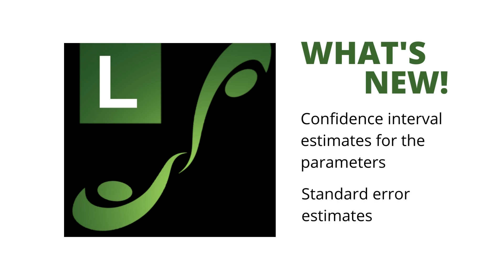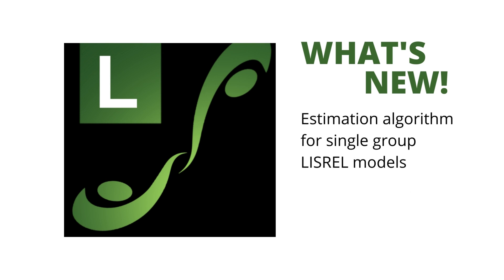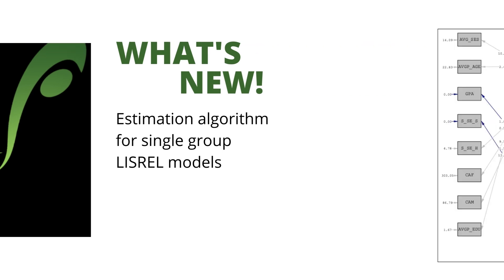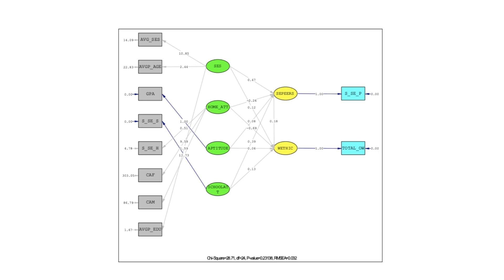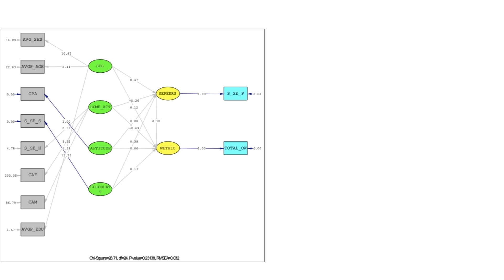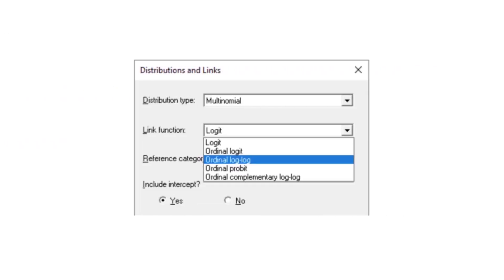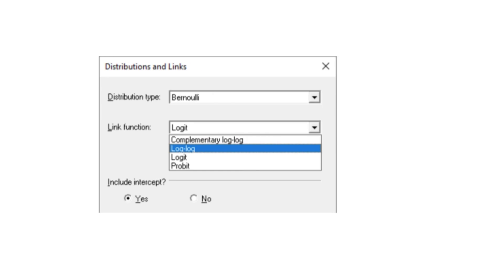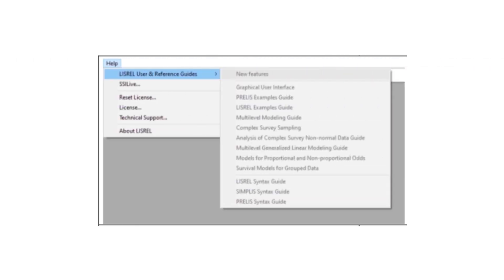LISREL - New Statistical Methods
Learn more about the new features and statistical methods available in LISREL.

for more details.

Users with active SSI Live™ LISREL subscription licenses can obtain this update free of charge by logging into their account.

Two-stage multiple imputation Structural Equation Modeling for continuous, ordinal, and a mixture of continuous and ordinal variables are now available.

Confidence interval estimates for the parameters of LISREL models are now included.

Standard error estimates and confidence interval estimates for standardized and completely standardized solutions have been implemented.

An estimation algorithm for single group LISREL models with or without variance constraints for the endogenous latent variables has been added.

Path diagram files can be exported as enhanced metafiles which can be imported into other documents.

The multilevel generalized linear modeling application includes more link functions and computes estimates for the intra-class correlation coefficients.